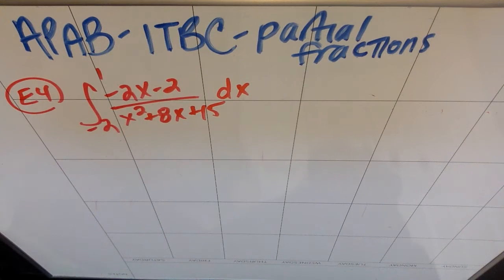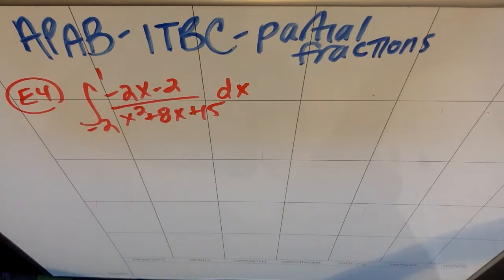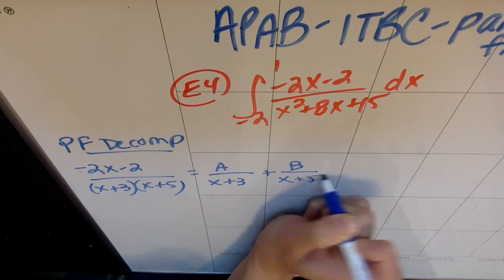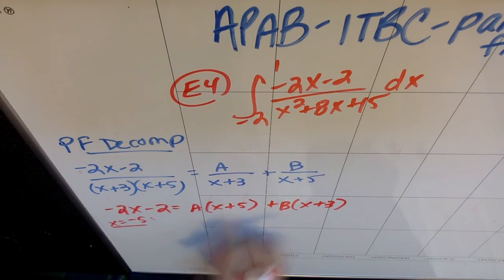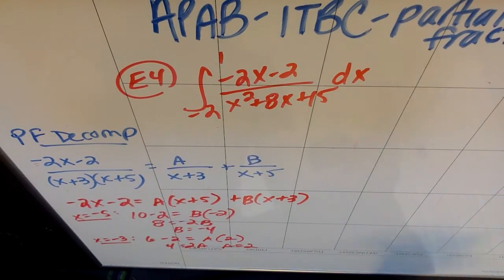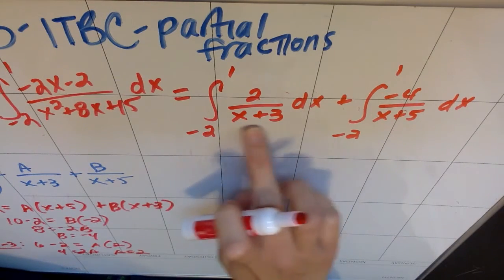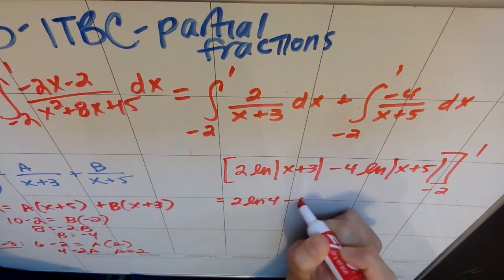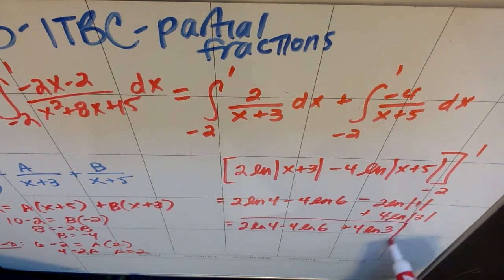APAB: ITBC Partial Fractions E4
APAB: ITBC Partial Fractions Example 4